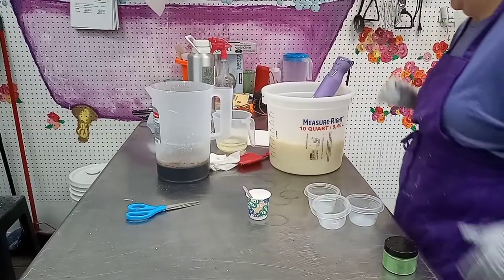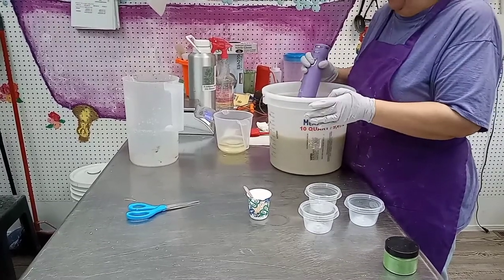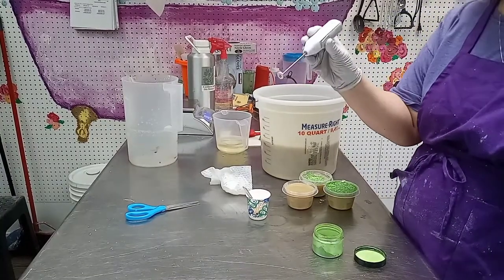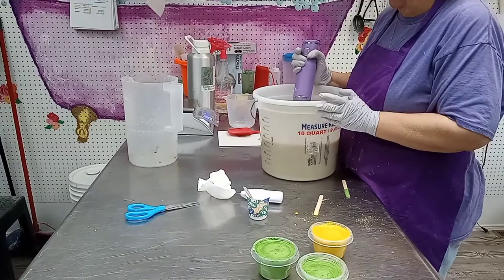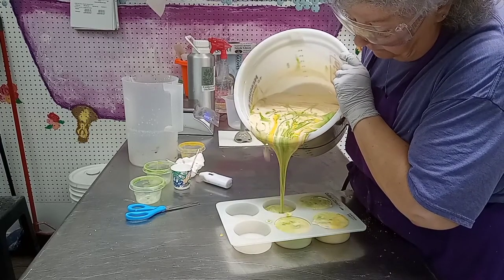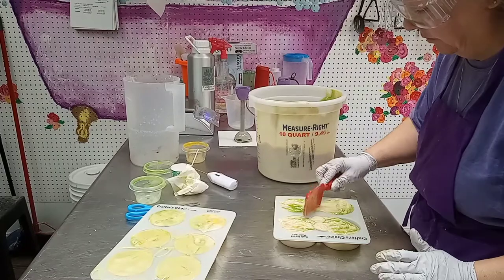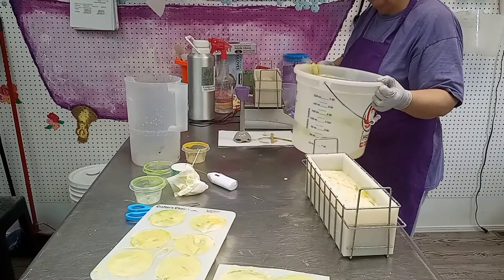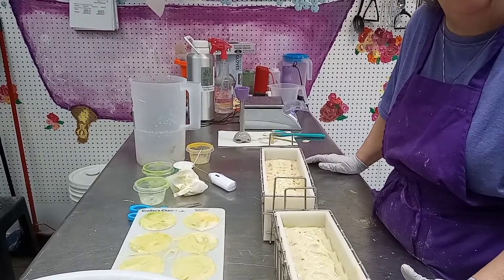Making Jewelweed Cold Process Soap (where's my head??? LOL)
Just a quick video making Jewelweed Cold Process soap. And I never checked to see if the camera was set up properly. You can see the process but not my head...LOL  I'm laughing so hard right now, can't type!!!

I only use Mad Micas colors in my creations.

My immersion blender

My temperature gun